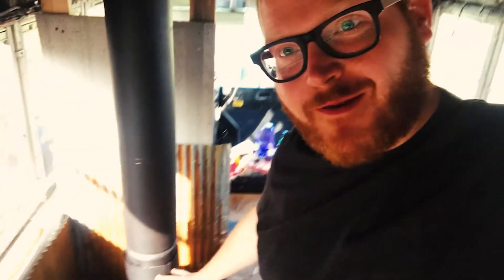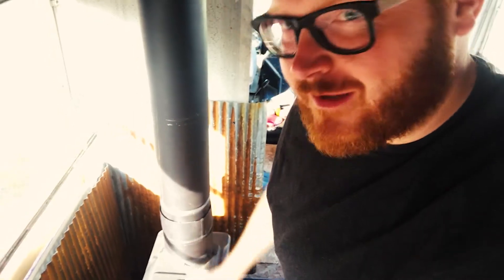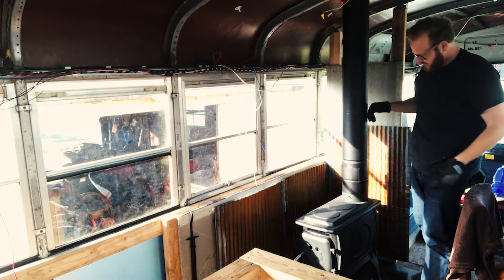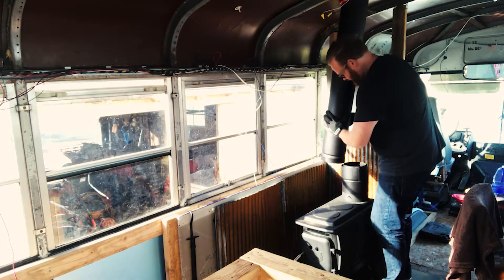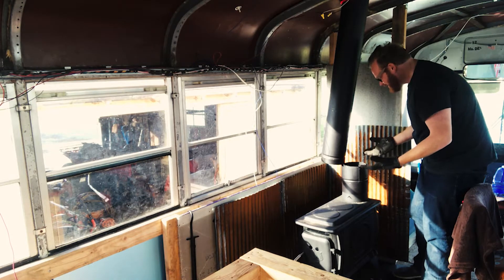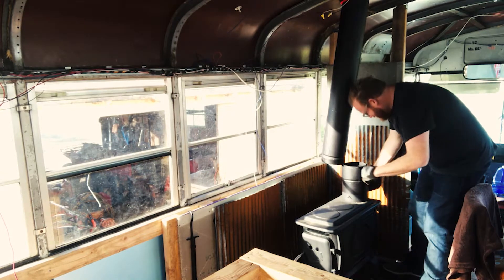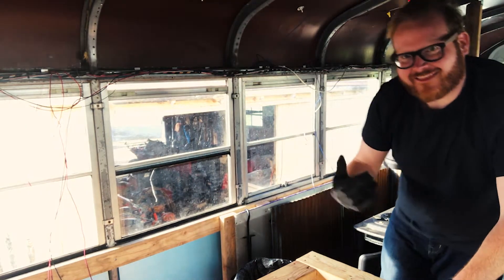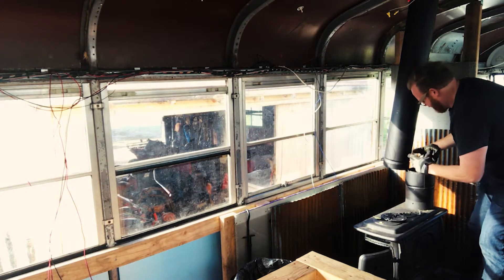Wood Stove Installation Part 5 | Skoolie Bus Conversion Tiny House Videos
US Stove Wood Stove
SELKIRK Double Wall Stove Pipe
Silicone Metal Roof Flashing
Heat Shield Spacing Kit

Finally! Turns out, my US Stove isn't exceptionally well made and an issue with the fiberglass wool insulation sheet was causing tons of smoke to backdraft into Earl. Once I pulled it out, it works like a charm!

Like any average 34yo single childless bachelor comedian, I bought a school bus to convert into a ginger vegan lumberjack's dream cabin tiny house on wheels so I can travel the Americas full-time for a year or 37. This RV bus conversion tiny house skoolie's name is Earl.